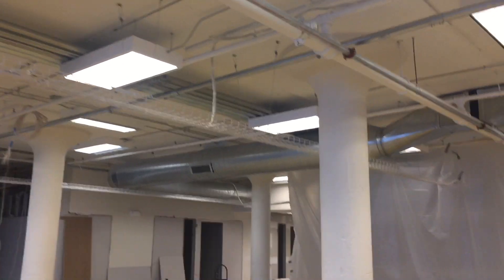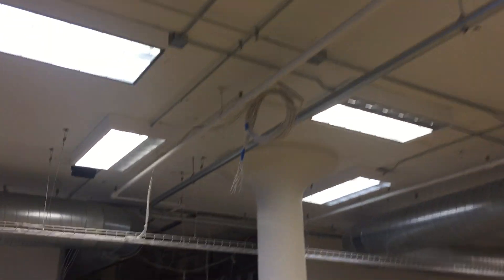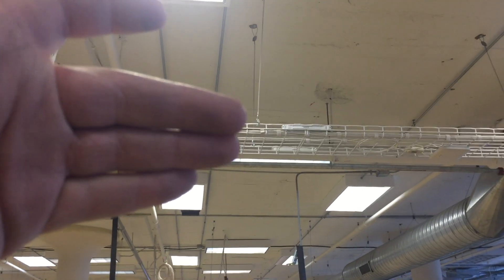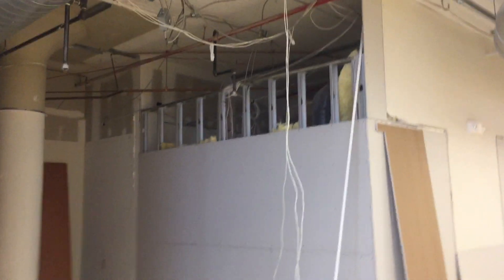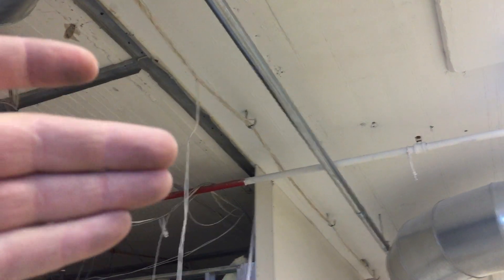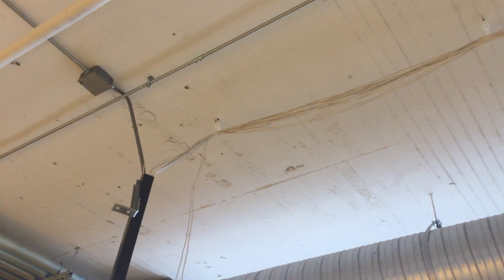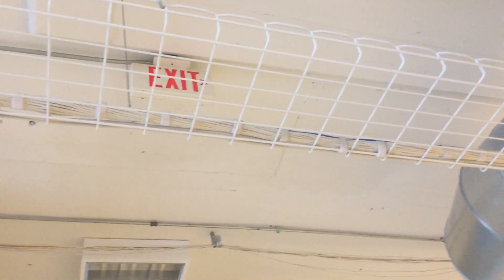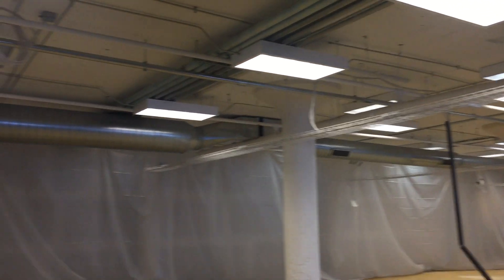Wire Basket or Cable Tray Example for Network Cabling in Bristol PA Installation - BridgeCable.com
Review of installation of basket tray for data cabling - More
Some call basket tray or ladder rack...although more basket is more common place. Laying or running the network data cabling in it helps for future pulls or adds. Various ideas to get through open ceilings as New York tends to love this look and Philadelphia is slowly starting to use.

Why Wire Baskets and Cable Trays Are Essential

Proper cable management is crucial for ensuring the performance, reliability, and longevity of your network infrastructure. Wire baskets and cable trays are effective solutions for organizing and supporting network cables, preventing tangling, and facilitating future upgrades. Here’s why incorporating these components into your installation is important:

1. Enhanced Organization: Wire baskets and cable trays help keep cables neatly organized and easily accessible. This reduces clutter, making it easier to identify and manage cables during installation, maintenance, and troubleshooting.
2. Improved Airflow: Proper cable management ensures adequate airflow around cables and network equipment. This helps prevent overheating and maintains optimal performance of your network components.
3. Future-Proofing: Using wire baskets and cable trays allows for easier upgrades and expansions. They provide a flexible and scalable solution for managing additional cables and equipment as your network grows.
4. Compliance and Safety: Well-organized cables help comply with safety standards and regulations. They minimize the risk of damage to cables, reduce tripping hazards, and contribute to a safer work environment.
In this video, we’ll cover the following aspects of wire basket and cable tray installation:
1. Overview of Wire Baskets and Cable Trays: We’ll start by explaining what wire baskets and cable trays are, their different types, and how they are used in network cabling installations. You’ll learn about their features, benefits, and the scenarios where each type is most effective.
2. Planning Your Installation: Proper planning is essential for a successful cable management setup. We’ll show you how to plan the layout of wire baskets and cable trays, taking into account factors such as cable routing, equipment placement, and accessibility.
3. Installation Process: Watch as we demonstrate the step-by-step installation of wire baskets and cable trays. We’ll cover how to mount the trays, secure the cables, and ensure a clean and organized setup. Our example from Bristol, PA, will provide real-world context and practical tips.
4. Cable Management Techniques: Discover techniques for managing cables within the wire baskets and trays. We’ll demonstrate how to route cables effectively, avoid sharp bends, and use cable ties and other accessories to keep everything in place.
5. Testing and Verification: After installation, testing and verifying your cable management setup is crucial. We’ll show you how to check for proper cable routing, ensure that cables are securely fastened, and verify that the setup meets your network’s requirements.
Key Takeaways from the Installation Example
1. Selecting the Right Wire Baskets and Trays: Learn how to choose the appropriate wire baskets and cable trays for your installation. Factors to consider include the size of the trays, load capacity, and compatibility with your network equipment.
2. Mounting Techniques: Understand the different mounting options for wire baskets and cable trays, including wall mounts, ceiling mounts, and rack mounts. We’ll demonstrate the best practices for securing the trays and ensuring stability.
3. Cable Routing Tips: Gain insights into effective cable routing techniques to prevent interference and maintain a neat appearance. We’ll show you how to route cables within the trays, avoid clutter, and make future maintenance easier.
4. Maintenance and Upgrades: Learn how to maintain and upgrade your cable management setup. We’ll provide tips for handling cable additions, rearrangements, and troubleshooting common issues.

This video is designed to provide a comprehensive overview of wire basket and cable tray installation for network cabling. By following along with our Bristol, PA example, you’ll gain practical knowledge and techniques that you can apply to your own network setup. Whether you’re working on a new installation or improving an existing one, this guide will help you achieve a clean and efficient cable management system.

2745 Terwood Rd. Willow Grove, PA 19090 - Bridge Global Services, LLC - BridgeCable.com